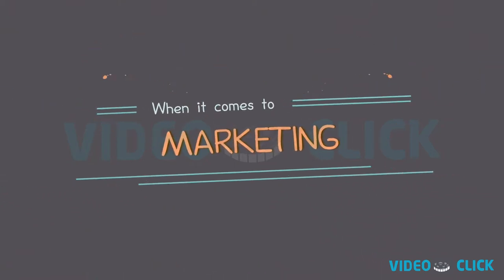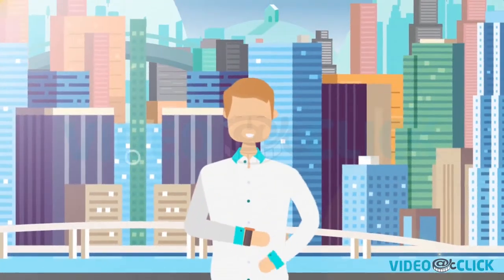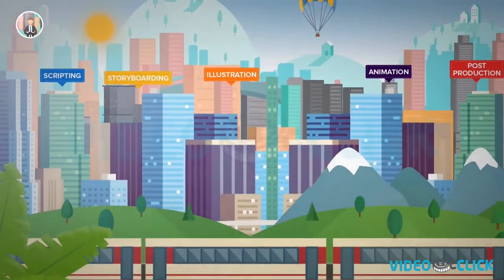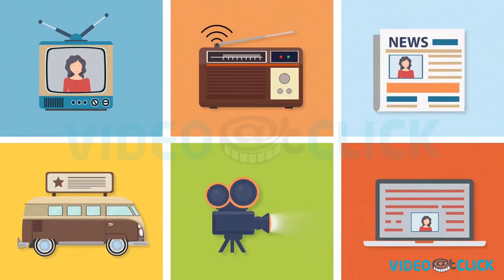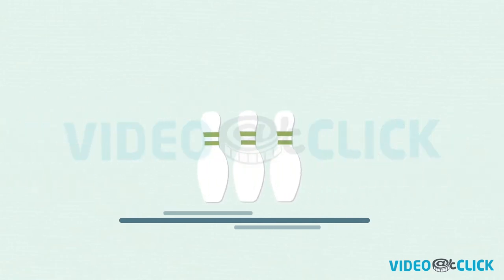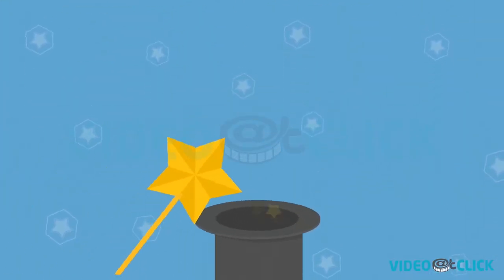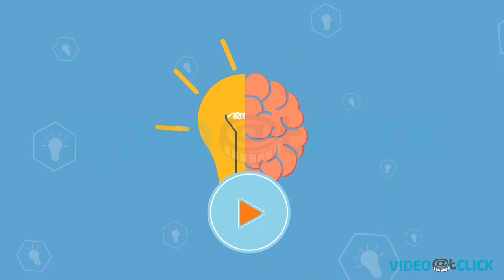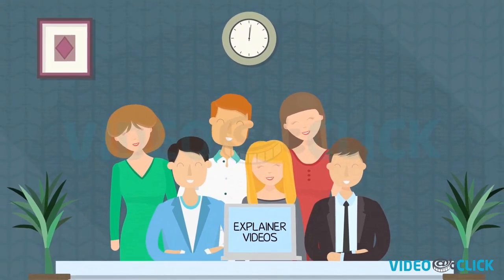Marketing Explainer Video | 2D Cartoon Animation | Video@Click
Video@click created this Marketing Explainer Video for ourselves to Market our reach on social media and other mediums. Our motto was to target the businesses that are not working on their video marketing strategies and how we can help them with it. We chose 2D Cartoon Animation to resonate with our audience.

Need Marketing Explainer Video in a very short time and at an affordable price?